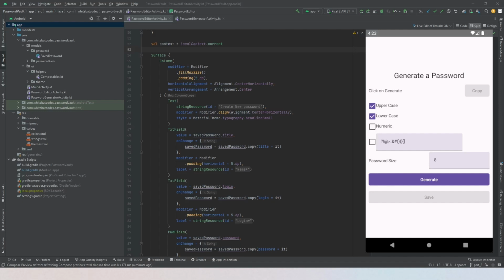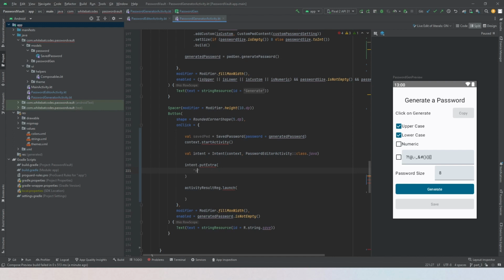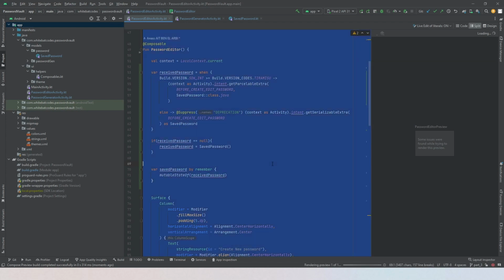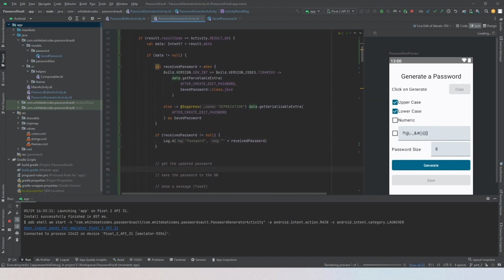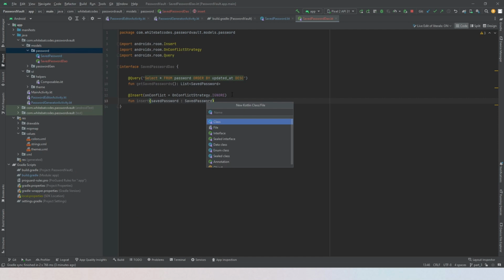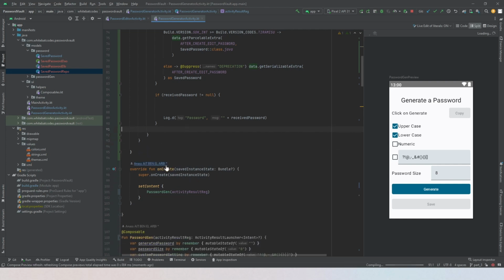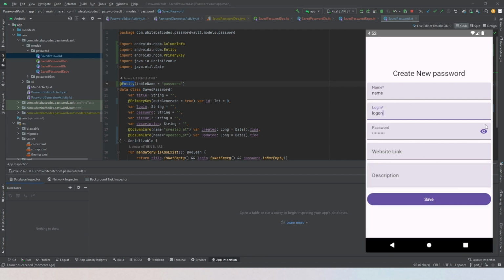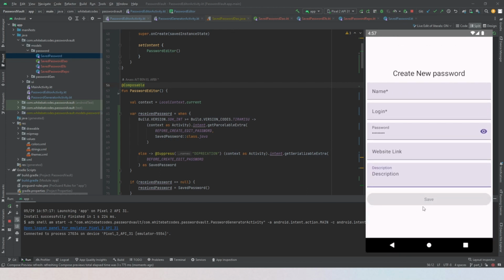How to Build a Password Generator in Android | Jetpack Compose | Part 4 | Save Password to Database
Build a password generator in Android Studio using Jetpack Compose. This is Part of the tutorial series, where we will cover passing objects between activities, configuring a Room database and saving the generated passwords to your database with additional info.

This tutorial will provide you with the hands-on experience to create your own password generator app.